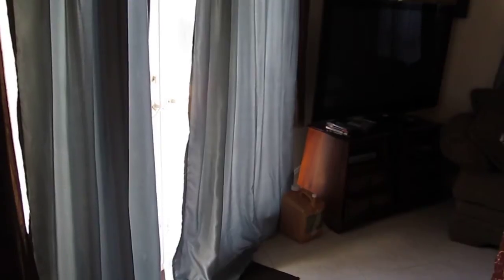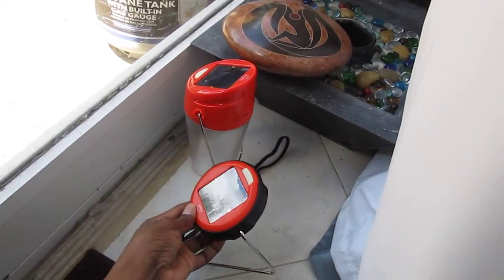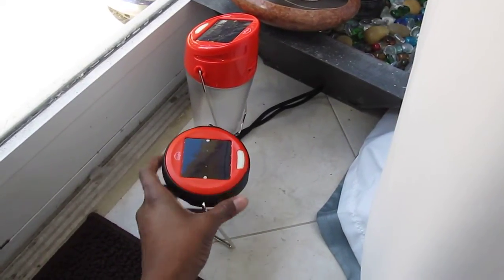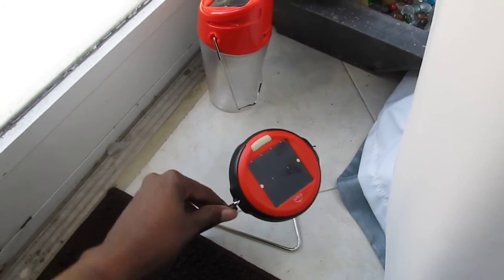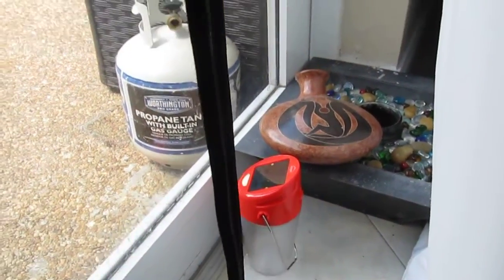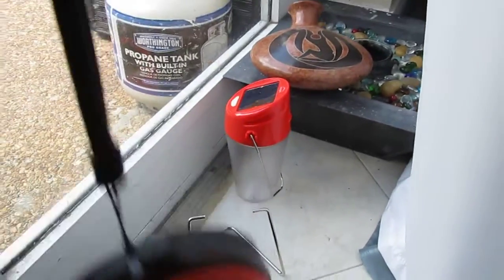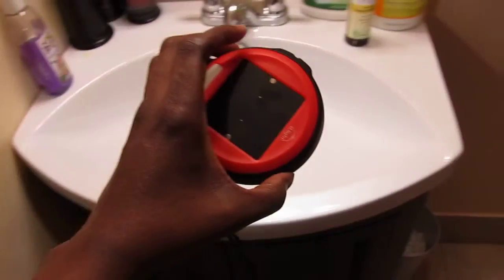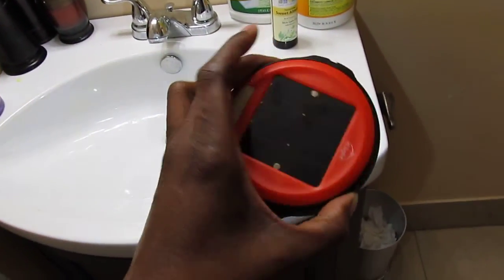d light S2 Model With A Simple Modification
I share information about the d.light Model S2 and a simple modification I made to it.